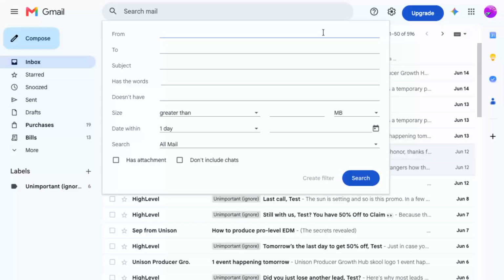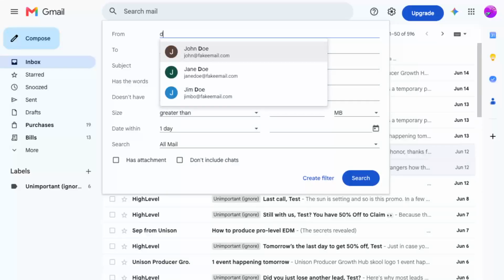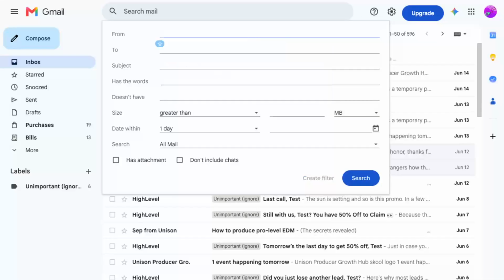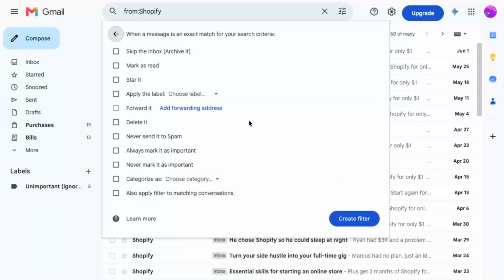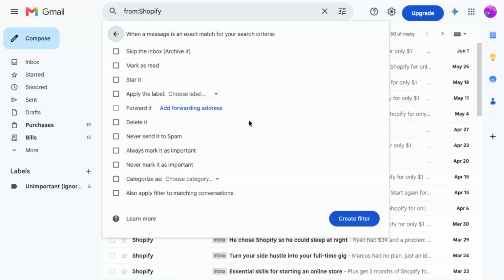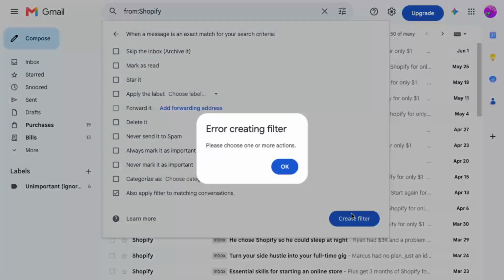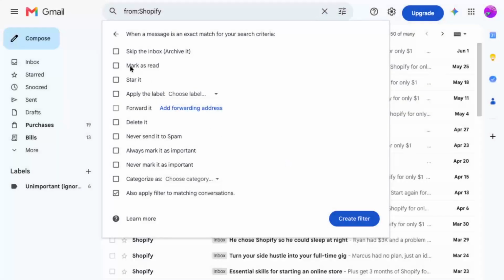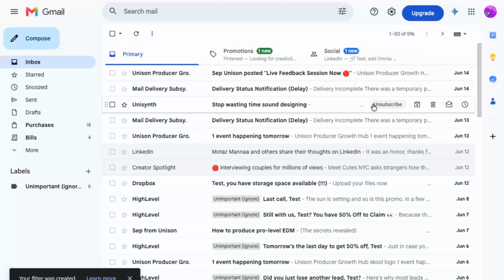How to Apply a Filter to Existing Emails in Gmail (2026) | Step-by-Step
Learn how to apply a filter to existing emails in Gmail quickly and without missing any messages. This tutorial walks you through the exact steps to create a Gmail filter and retroactively apply it to emails already in your inbox, not just future ones. Most guides only show you how to filter new incoming mail, but this method covers both so your inbox stays organized from day one. Whether you're sorting newsletters, client emails, or automated messages, this updated 2026 method works with the current Gmail interface. Follow along and have your filters set up in just a few minutes.